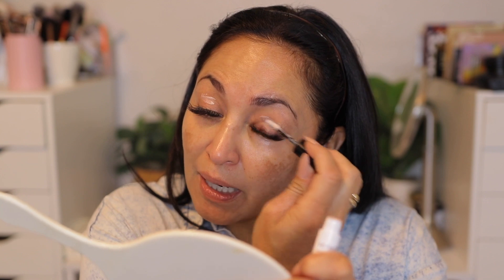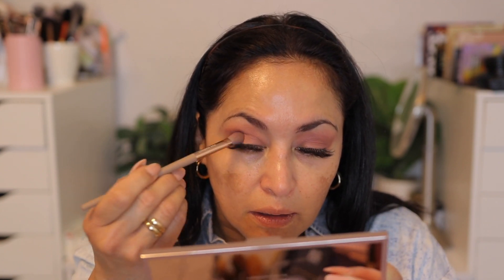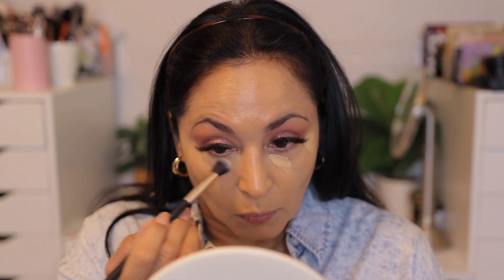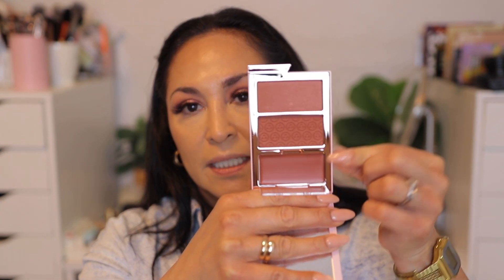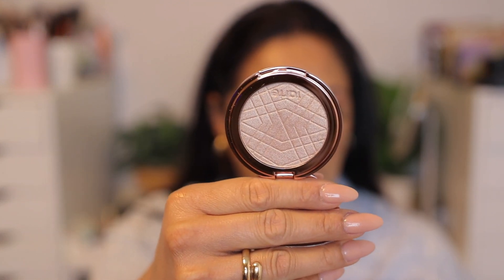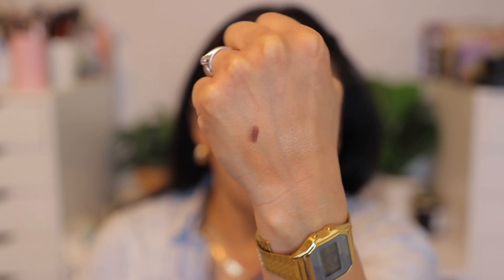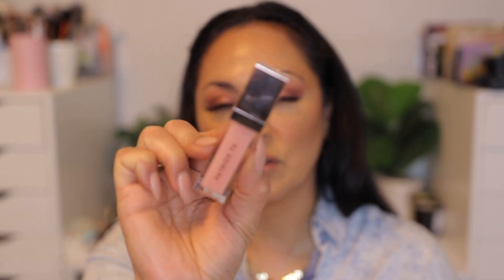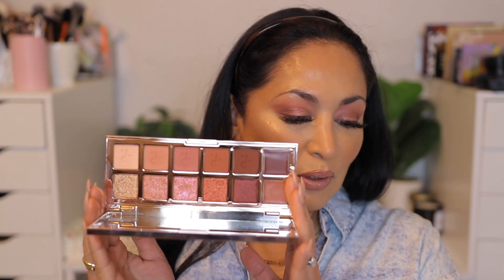TRYING NEW! MAKEUP|PATRICK STARR, PATRICK TA, ANASTASIA AND MORE!|Anna Ponce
Hi! These products wowed me!!

Products:
Patrick Ta Major Dimensions II
Gucci Foundation-280C
Lawless Concealer-Goldie
Gucci Pressed Powder -10
Patrick Starr O/S Bronzer-Medium/Dark
Patrick Starr O/S Cheek Clapper- Rich Betch
Taste Highlights-Rose Gold Glow
Anastasia Lipstick-Haze
Patrick Ta Lip Plumper-Pouty